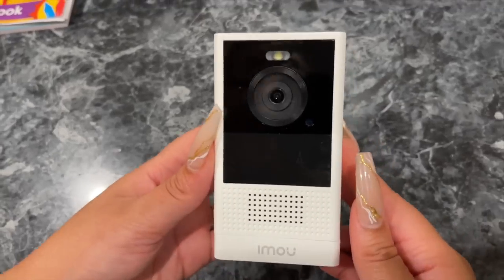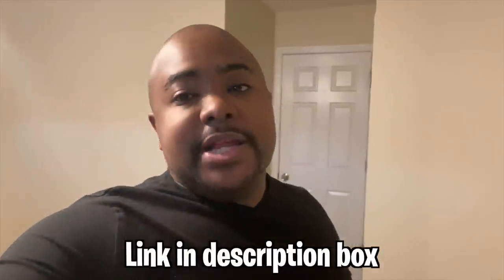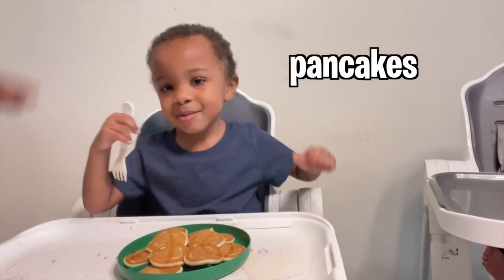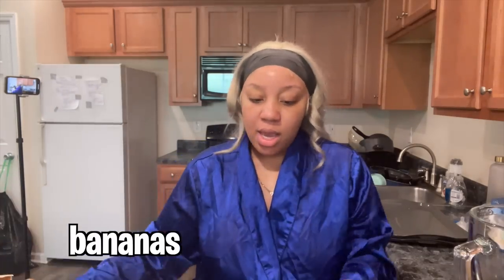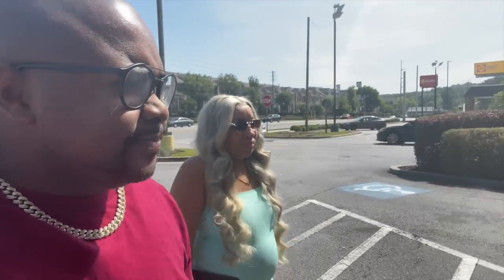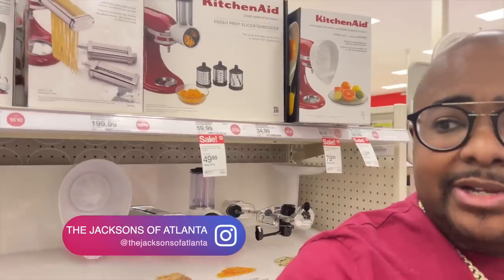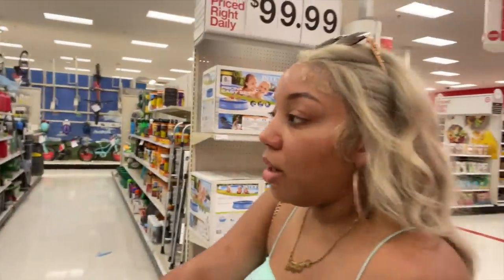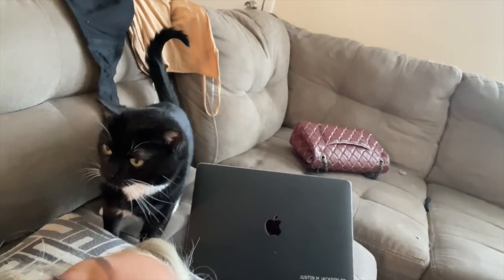MAHOGANY IS VERY SICK WITH THE THIRD SET OF TWINS!!!….. SHE HAS THE VIRUS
Order MaHogany’s New Book, I'm Not the Girl I Used to Be

This content is property of THE JACKSONS OF ATLANTA ENTERPRISES, LLC and is not allowed to be repurposed or reused without written consent from THE JACKSONS OF ATLANTA ENTERPRISES, LLC.

Disregard: the jackson twins, the jacksons of Atlanta, pregnant with twins again, Justin & MaHogany, pregnant with twins, twins twice, how to have twins, how to conceive twins, 2020, 2019, 2021, 2022, 2023, 2024, 2025, vlogs, parenthood situations, pregnancy, twin live birth pregnancy, relationship advice, inspirational videos, reality shows, funniest, entertaining pranks, challenges, My pregnant wife got sick, Sick, Vlog, Family, Couple, wife is sick, pregnancy sickness with twins, sick and pregnant, having pregnancy sickness, pains being pregnant, pregnant woman, pregnancy reveal, twin pregnancy announcement, were pregnant, emotional, Pregnancy Is Really hurting On Her, pregnancy vlog,  pregnant vlog, pregnancy symptoms, were having twins, twin pregnancy 2022, twin pregnancy symptoms 2022, pregnant with twins 2022, twin pregnancy update, twins, third set of twins, really sick pregnant, morning sickness,  pregnancy sickness all day